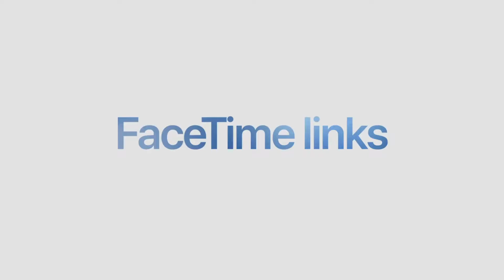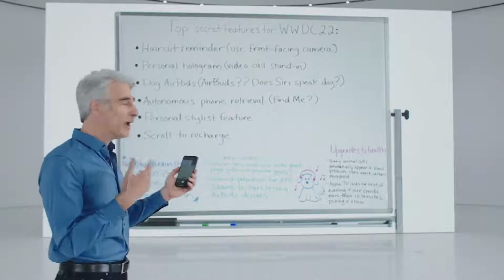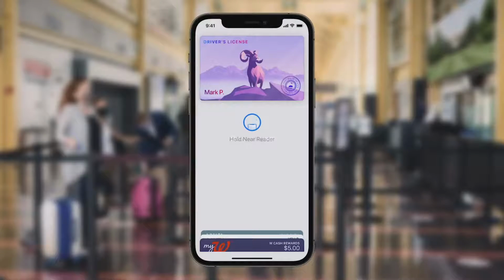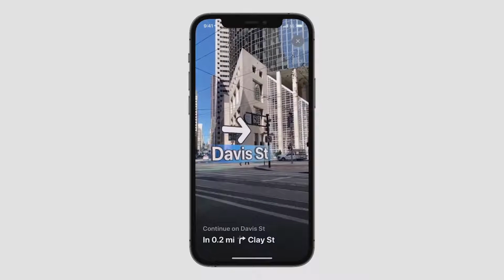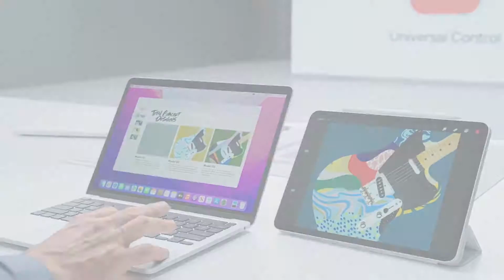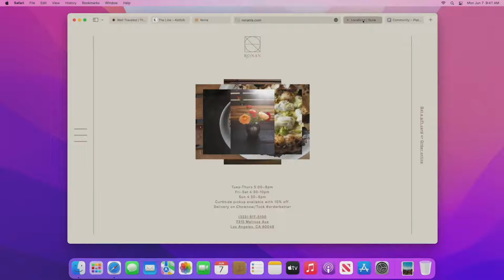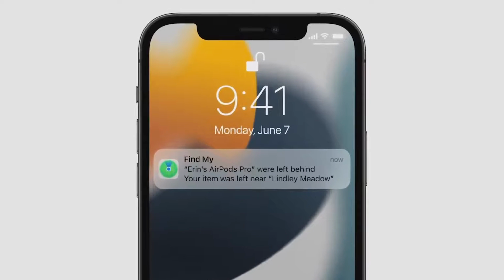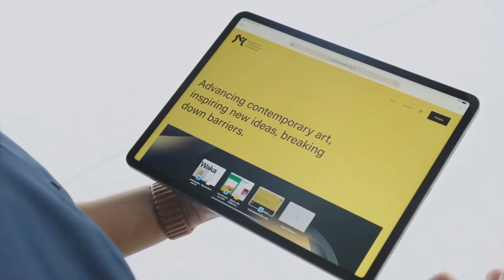【发布会/数码】WWDC21全球开发者大会-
苹果WWDC21开发者大会召开，推出iOS 15、iPadOS 15、watchOS 8、macOS Monterey等多个新系统